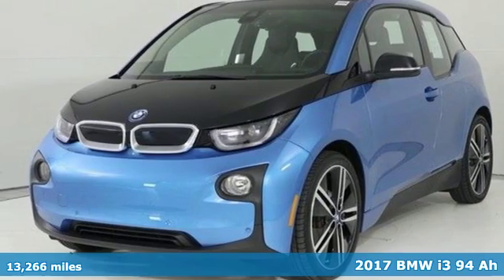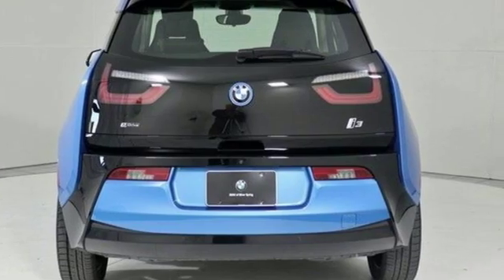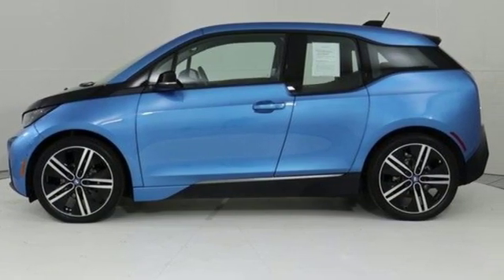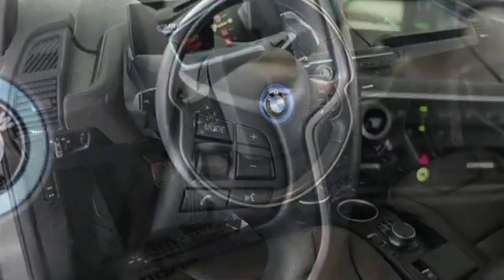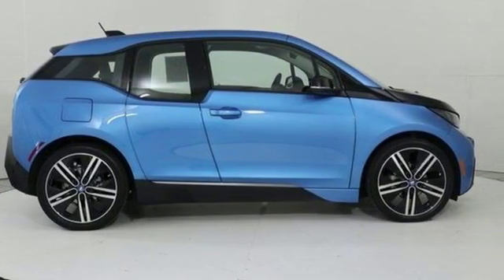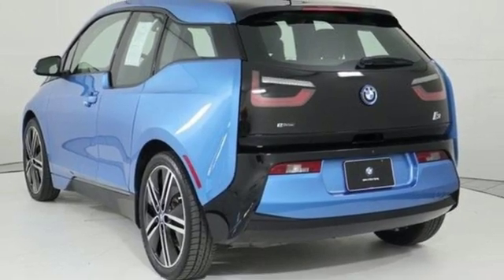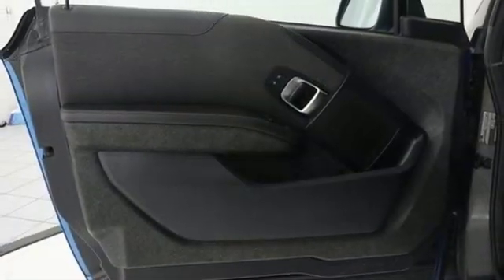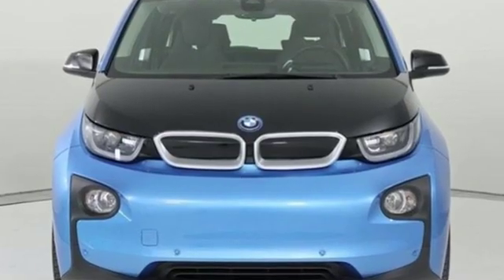Certified 2017 BMW i3 Baltimore MD Washington DC, MD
Year: 2017
Make: BMW
Model: i3
Trim: 94 Ah
Engine: 0.0L Electric Motor
Transmission: 1-SPEED A/T
Color: Protonic Blue w/Frozen Grey
Interior: Tera (Full Leather)
Mileage: 13266
Stock #: TP0662
VIN: WBY1Z6C53HV547992
BMW Certified, CARFAX 1-Owner, GREAT MILES 13,266! Navigation, Heated Seats, Satellite Radio, Keyless Start, Onboard Communications System, iPod/MP3 Input, PARKING ASSISTANCE PACKAGE, harman/kardon PREMIUM SOUND SYSTEM CLICK NOW! KEY FEATURES INCLUDE: Heated Driver Seat OPTION PACKAGES: TERA WORLD Smoker's Package, Dark Oak Wood Trim, Tera Full Leather Interior, Wheels: 19 x 5.0 Front & 19 x 5.5 Rear Tera Light alloy turbine, Style 428, TECHNOLOGY & DRIVING ASSISTANT PACKAGE BMW Connected App Compatibility, BMW Online & BMW Apps, ACC Stop & Go + Active Driving Assistant, Navigation System, WHEELS: 20 X 5.0 FRONT/20 X 5.5 RR DBLE SPOKE Sport BMW i light alloy, Style 430, Tires: P155/60R20 Front & P175/55R20 Rear Mixed tires, PARKING ASSISTANCE PACKAGE Rear View Camera, Park Distance Control, Parking Assistant, Park Assistant Package (5DU), harman/kardon PREMIUM SOUND SYSTEM. BUY FROM AN AWARD WINNING DEALER: Our mission is to expedite the process by putting you in control. We provide price and payment quotes that detail and clarify any/all fees - no surprises. Our goal is to create an efficient and enjoyable experience every time you visit our dealership, BMW of Silver Spring is your local area BMW destination. DISCLAIMER: *Your additional costs are sales tax, tag and title fees for the state in which the vehicle will be registered, any dealer-installed options (if applicable) and a $299 dealer processing fee (not required by law). Prices are subject to change, and prior sales are excluded from these offers. While every reasonable effort is made to ensure the accuracy of this information, we are not responsible for any errors or omissions contained on these pages. Please verify any information in question with the dealer. Every Loaner Vehicle Internet Price includes current applicable manufacturer rebates and incentives, but certain conditions apply to some of these offers. Those offers and conditions may require financing through BMW Financial Services.

Address:
3211 Automobile Boulevard